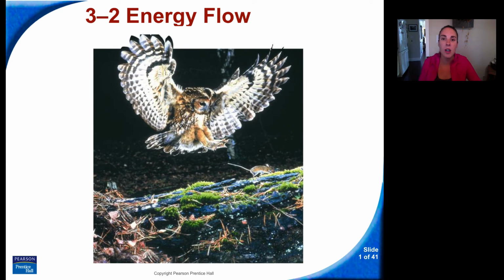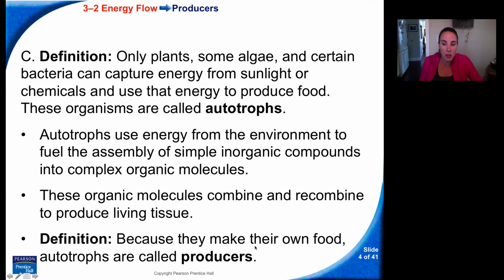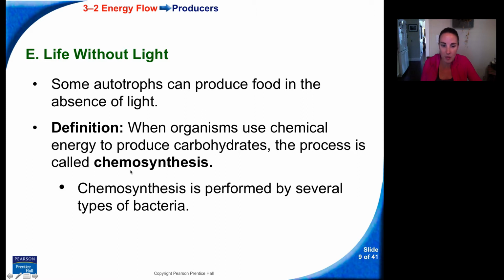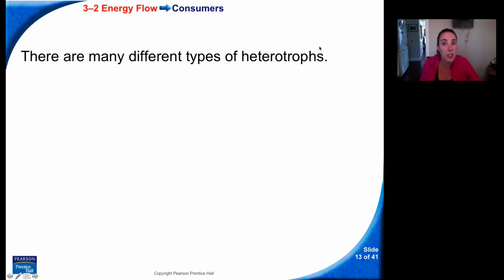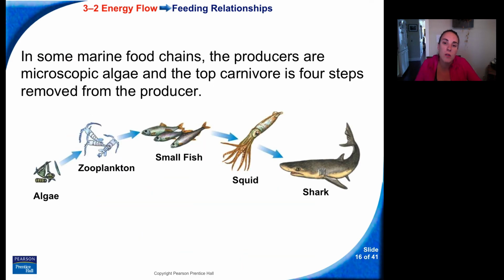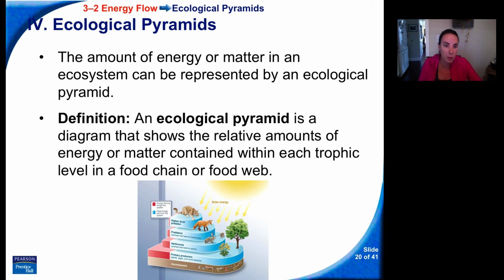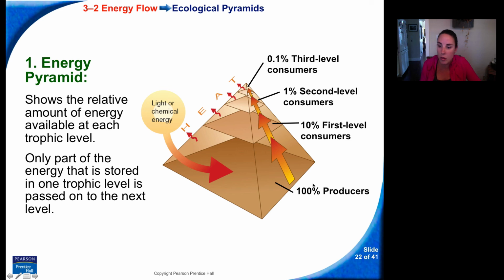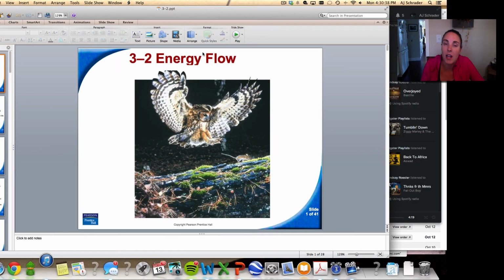3-2: Energy Flow